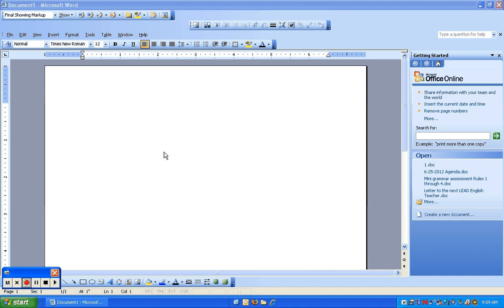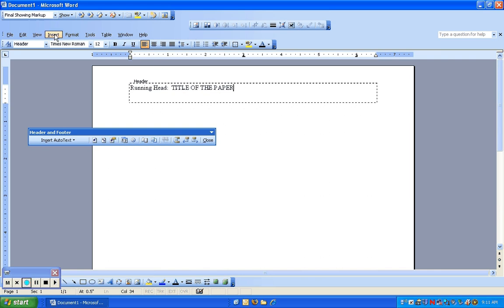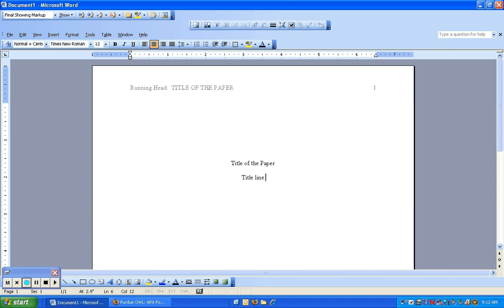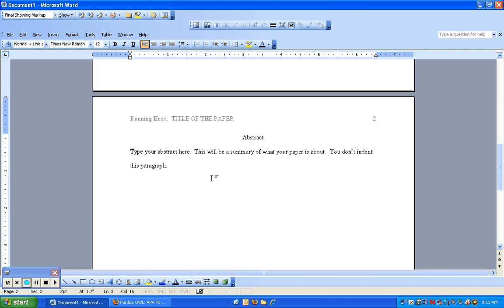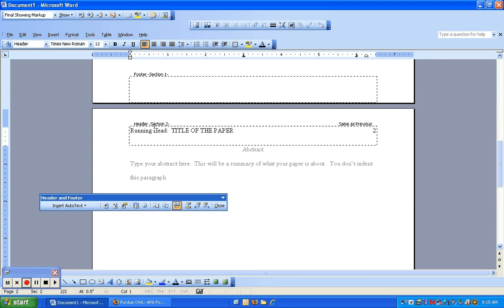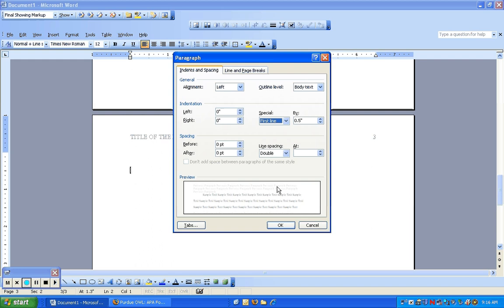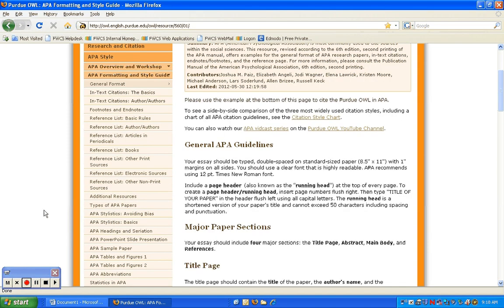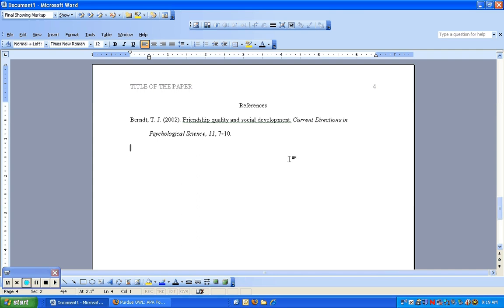How to Make a Template for APA Format in Word 2003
This video shows how to create an APA formatted MS Word 2003 document.